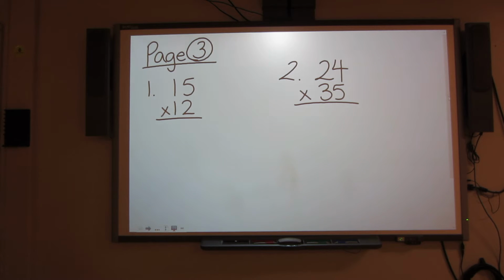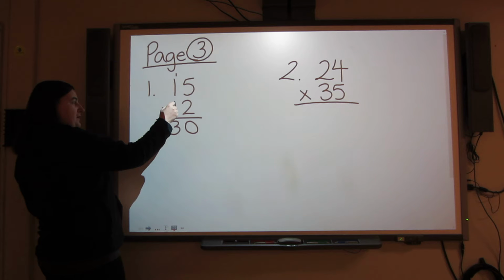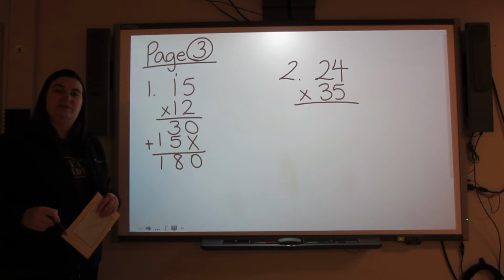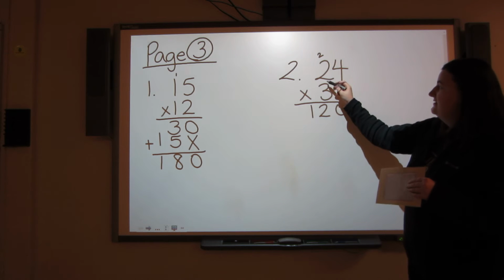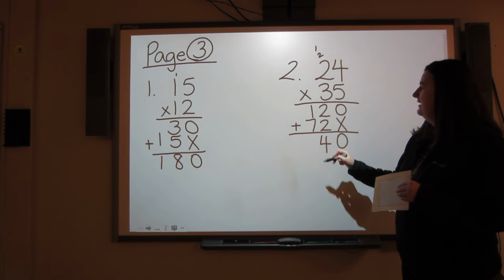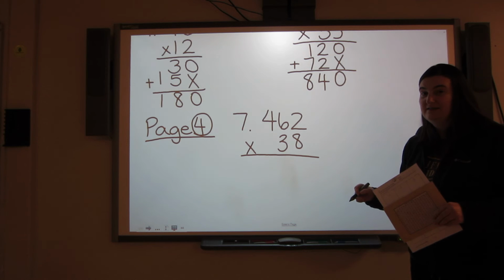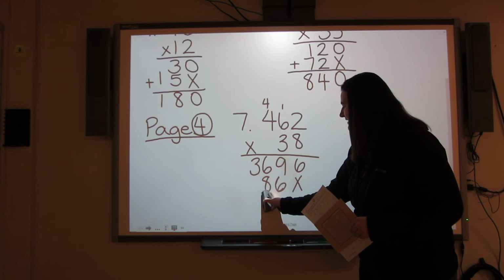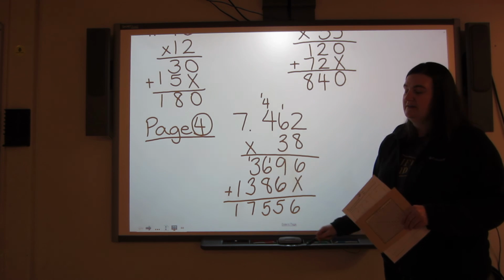Monday, November 23 Page 3 and 4 Examples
Examples from pages 3 and 4 in the math folder